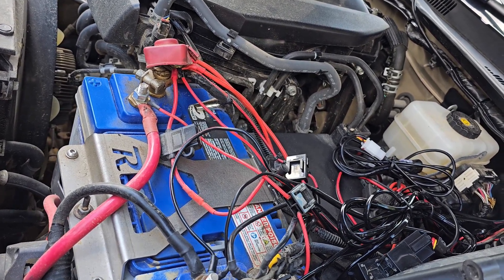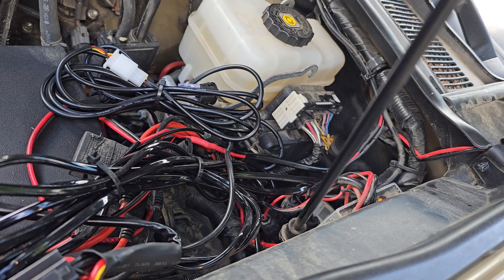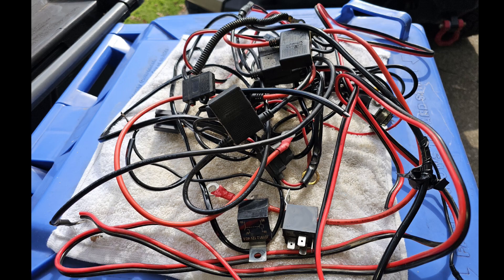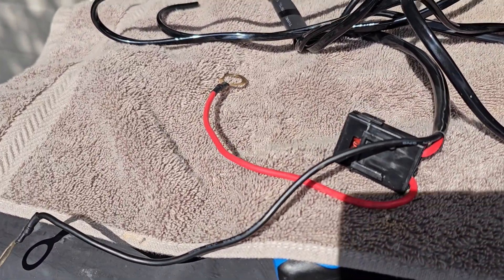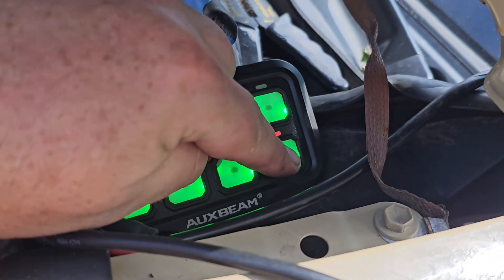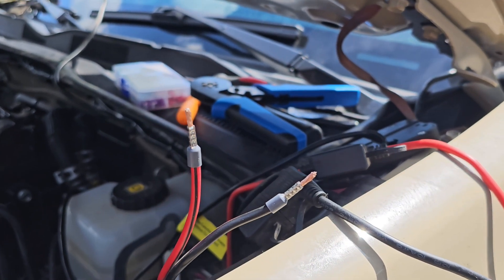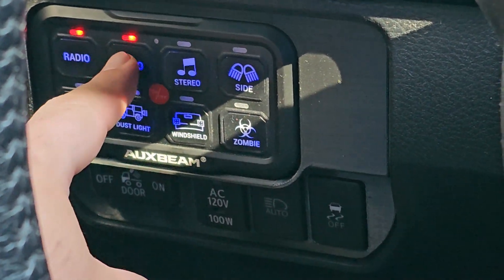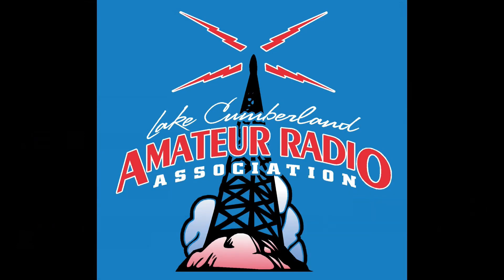LCARA HAM Radio: Auxbeam AR-820 8 Position RGB Switch Panel!!!!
Wow, it was past time to clean up this wiring mess!

Echolink - AC4DM-R

Kentucky DStar Net:
Reflector 056B

Repeaters:
2M - 146.880 PL Tone 77Hz
70CM - 443.600 PL Tone 100Hz